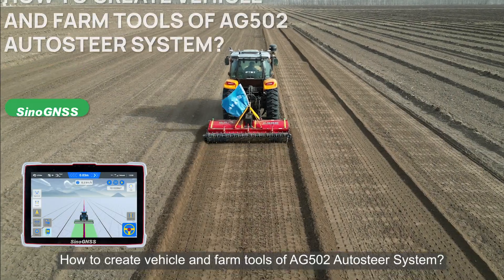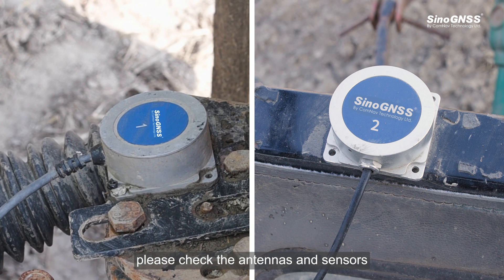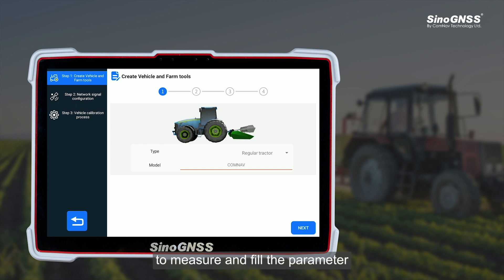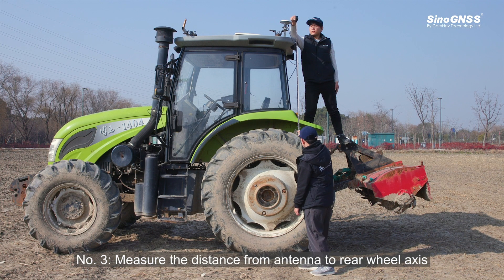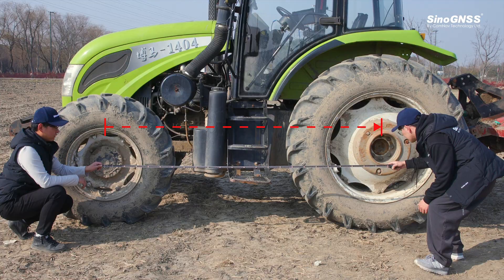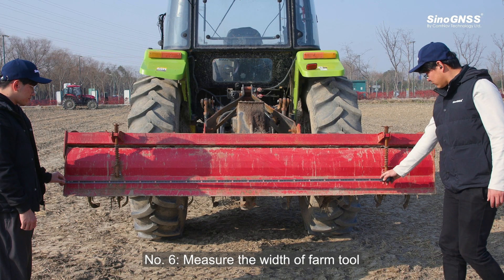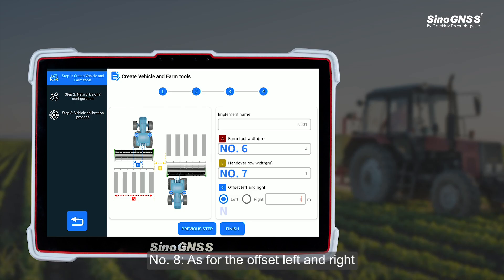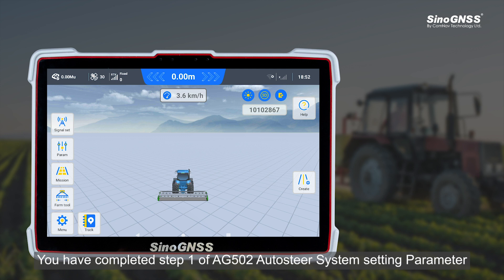AG502 Autosteer System Parameters Setting | How to Create Vehicle and Farm Tools?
🚜 How to create vehicle and farm tools of AG502 Autosteer System? This video is the first video of AG502 Autosteer System setting parameters series.
At first, we need to check the installation of AG502 Autosteer system. Then measure the parameters we need and fill them into the tablet. Pay attention to front wheel angle sensor is not mandatory when performing in the speed range from 1 to 10km/h.